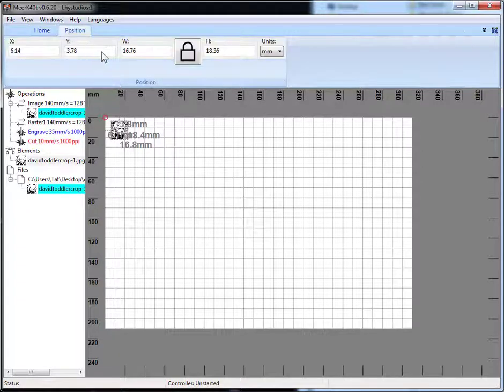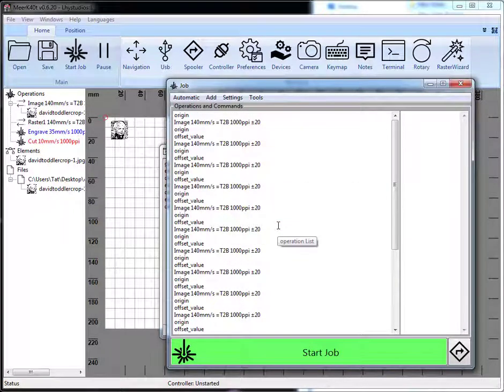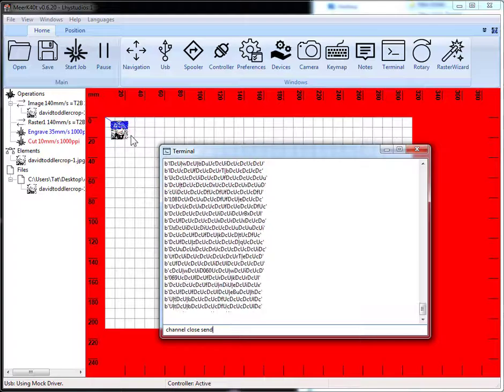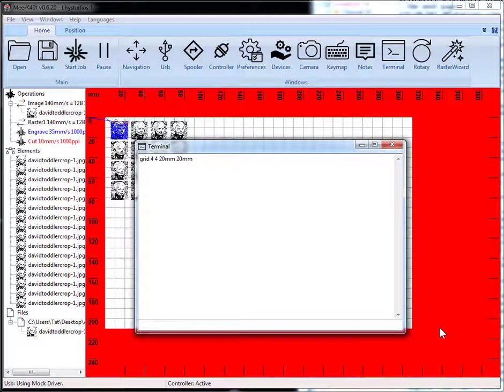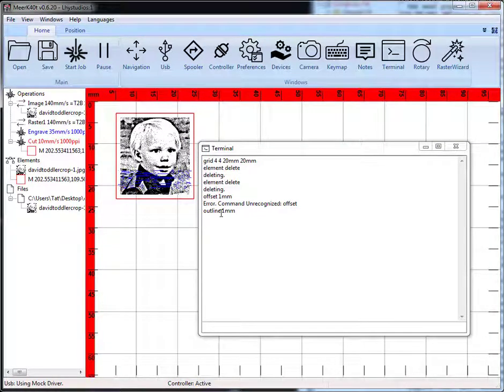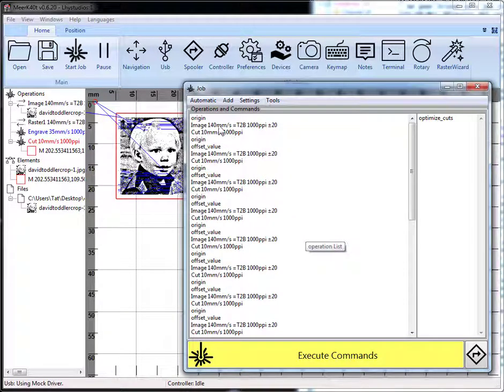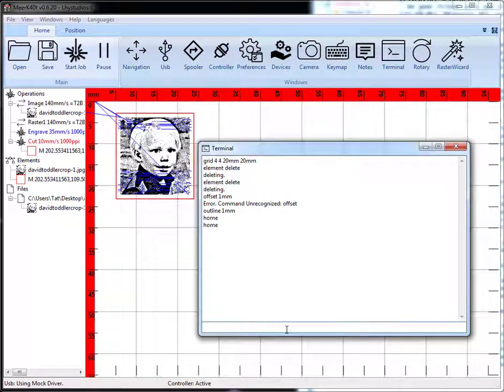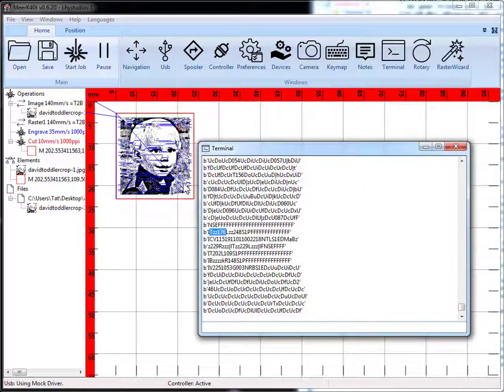0.6.20 Beta Preview: Step-Repeat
Note: 0.6.20 is Still Beta. (2/21/21)

Quick overview to answer a question where there was no solid workflow to solve a rather obvious problem in workflow.